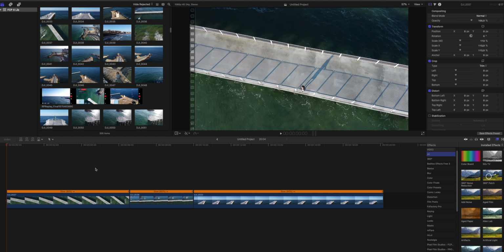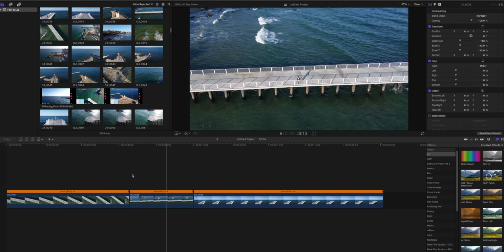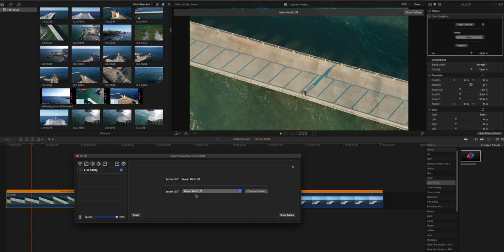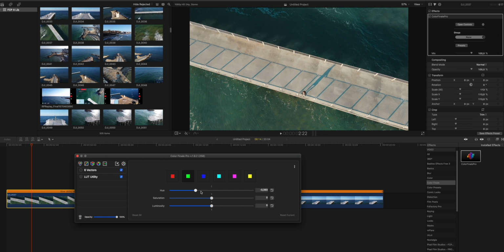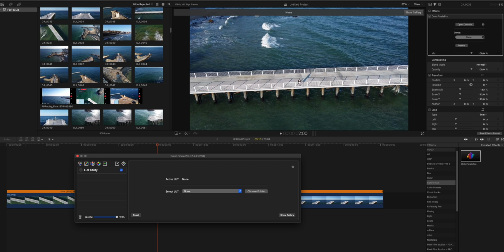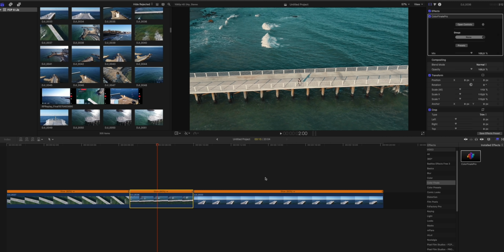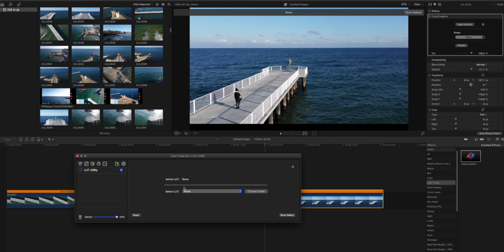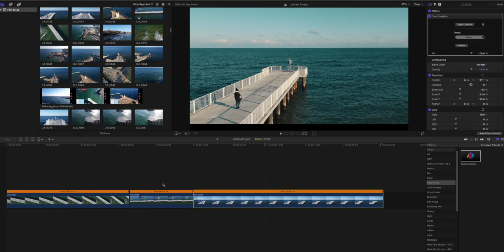DJI MAVIC MINI - COLOR GRADING MADE EASY!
In today's video i'll show you how i color grade some of my Mavic Mini footage, as well as share my LUT so you can recreate this look with a few simple clicks. It doesn't matter what software you use for video editing, simply import this LUT and apply it to your footage and you're good to go. After that, you only need to adjust the opacity of the LUT so it fits well with your lighting and your taste, and if you want you can also adjust your separate colors as I show you in the video to achieve a more impactful grading result. I hope you enjoy using the LUT! -Mike

Drone ND Filters
Long-Exposure Drone Filters
Vlogging Lens
All-purpose Lens
Variable ND Filter